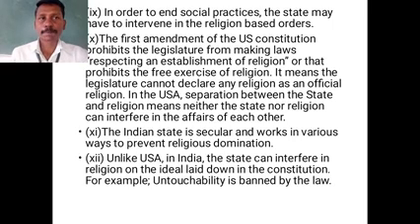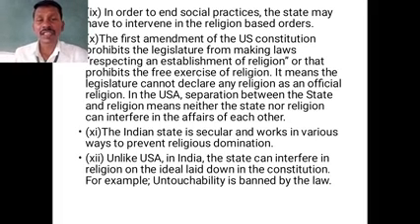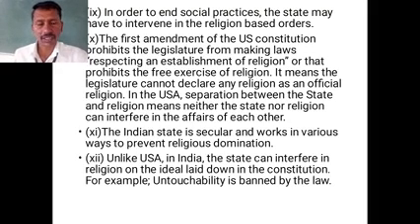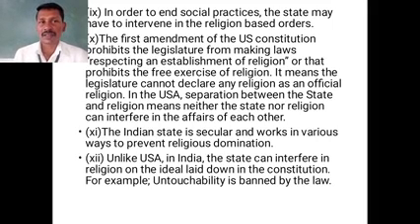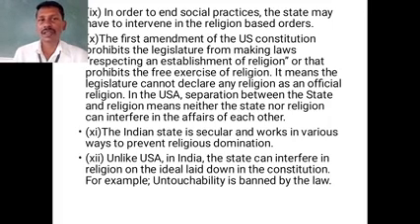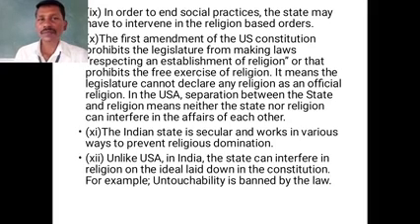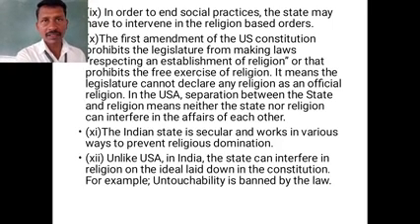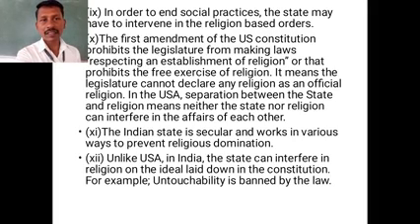Understanding Secularism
BDU